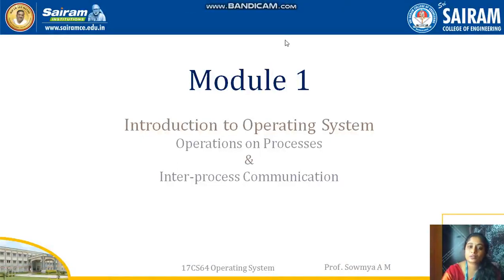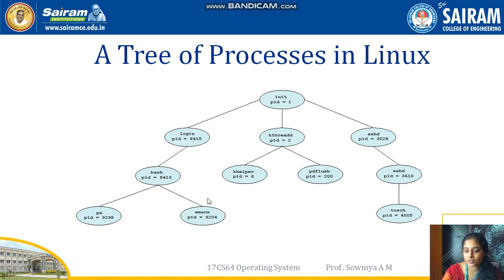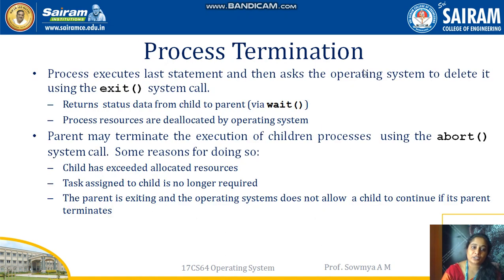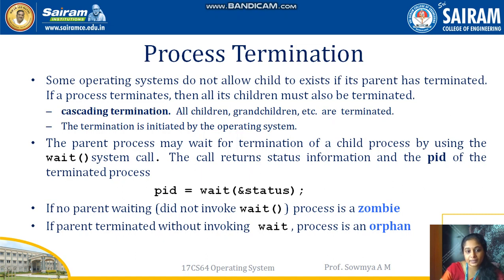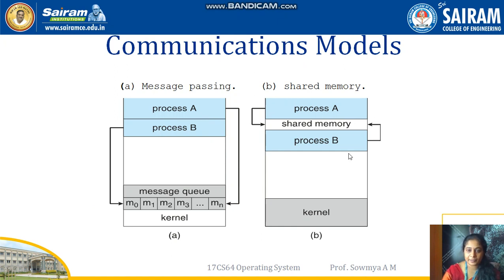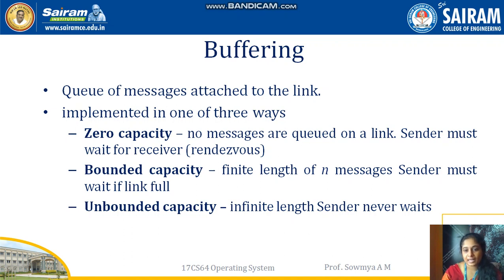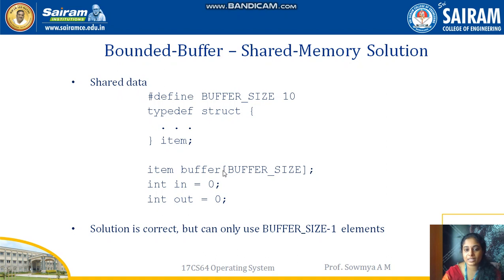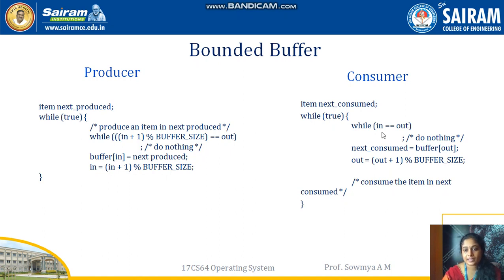LectureVideo 17CS64 Module1 IntroductionTo Orepating System -Interprocess Communication 1 Sowmya